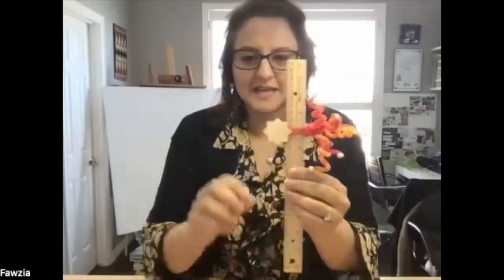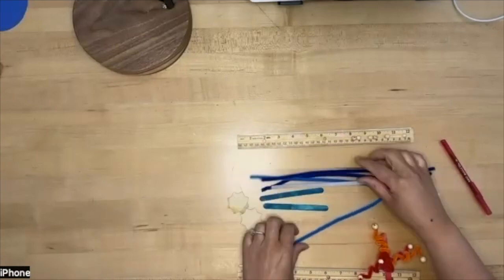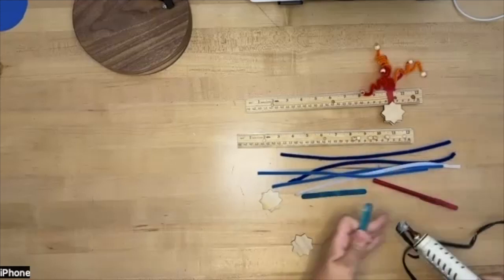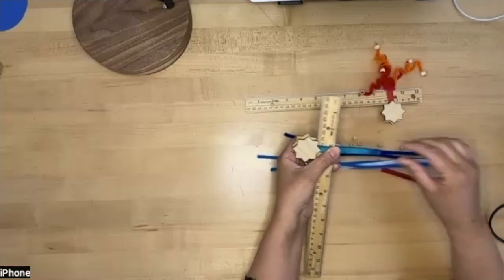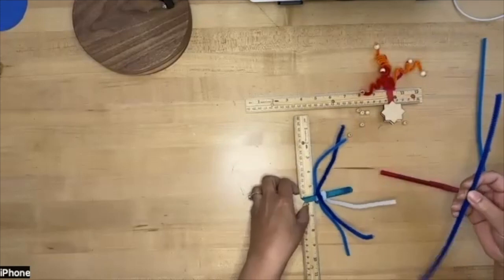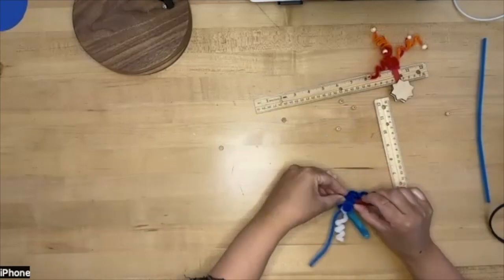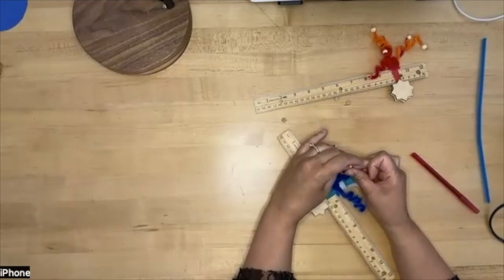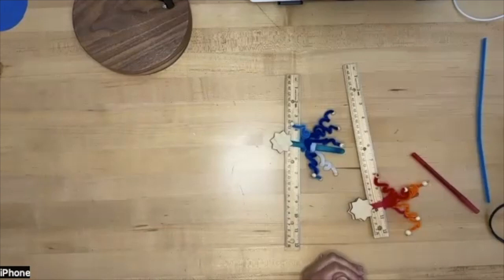2023 Ramadan Arts & Crafts - Week 1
Welcome to Ramadan Arts & Crafts - Week 1 with Fawzia Khawaja who will guide you in making a fun Ramadan Counter.